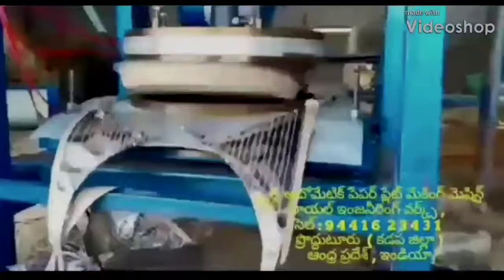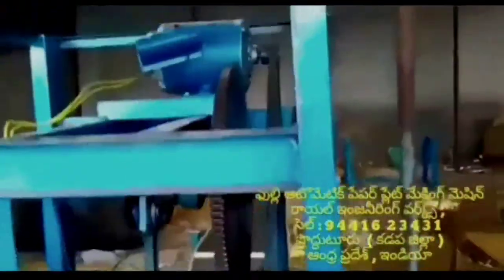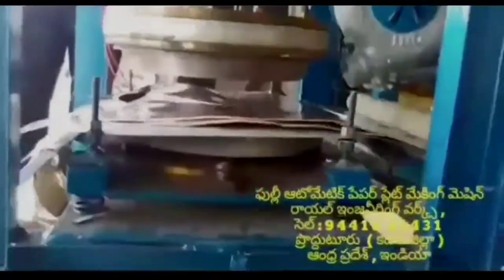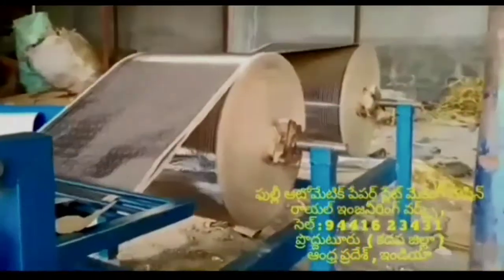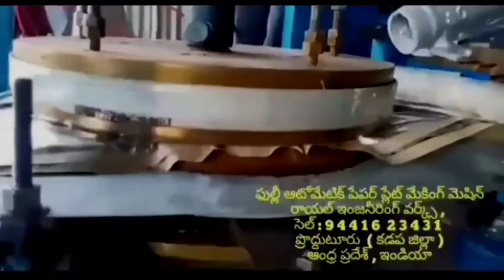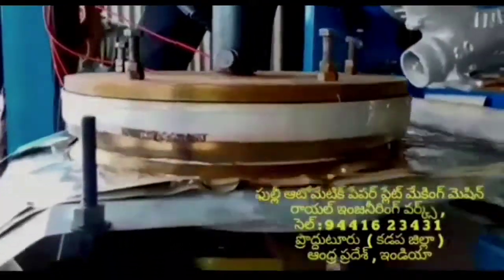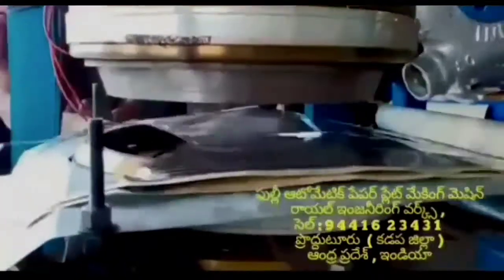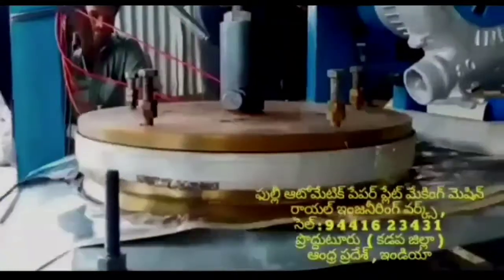Latest Paper plate making machine factory in proddatur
Ph 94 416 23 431, fully automatic paper plates making machines price list in Hyderabad proddatur India,

Please One Touch "BLUE LINE"

FOR,
Contact Address,
ROYAL engg works,
PRODDATUR - KADAPA (DIST)
ANDHRA PRADESH - INDIA
CEL: / , Searches related to Fully Automatic NON BUFFET paper plate making machine price, wahtsApp 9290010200, Paper plate making machine

FOR,
ROYAL engg works,
PRODDATUR,
KADAPA-DIST,
ANDHRA PRADESH